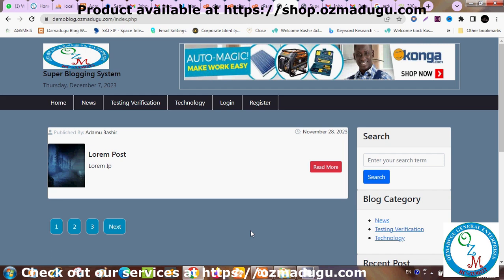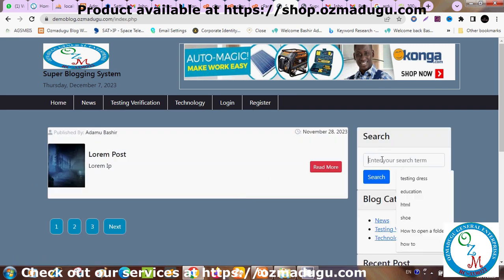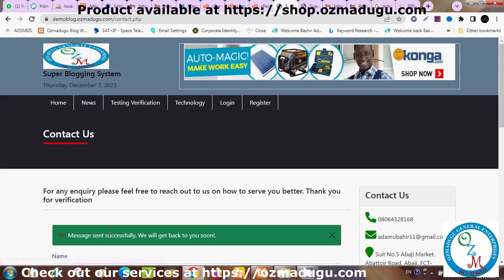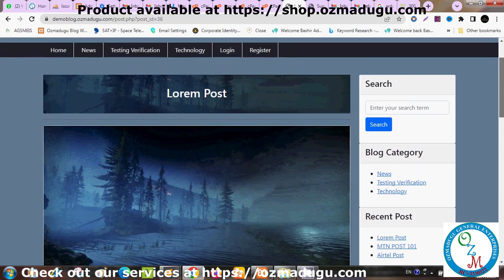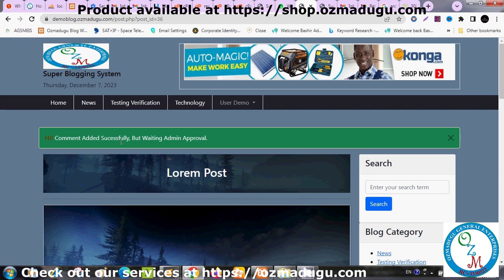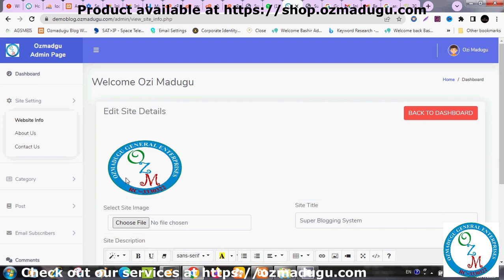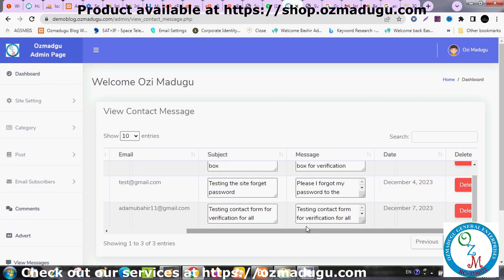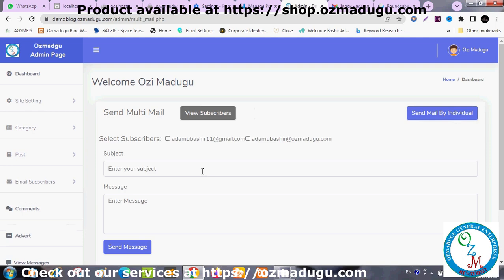Super Blogging System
Super Blogging System is an easy to use complete blog management system. It is securely coded with PHP and MySqli with the three user authentication for the super admin, normal admin and users which can be implemented on multiple platforms. You can create and publish posts instantly either with visibility on either the navbar or sidebar, save category to draft before deletion. This script is fully responsive with comment section, average rating and SMTP mail to single or multiple subscribers and very easy to install.